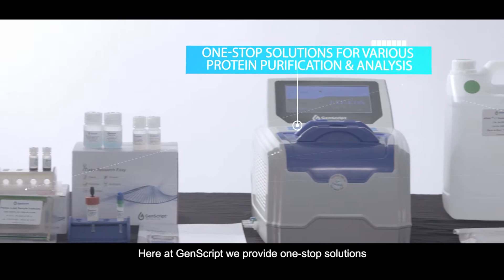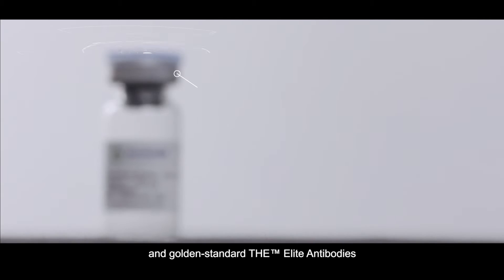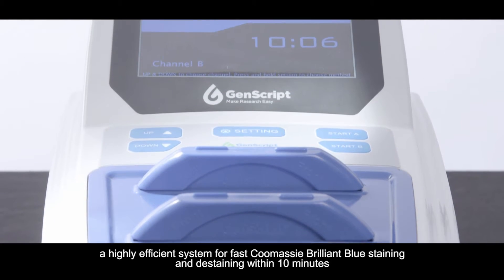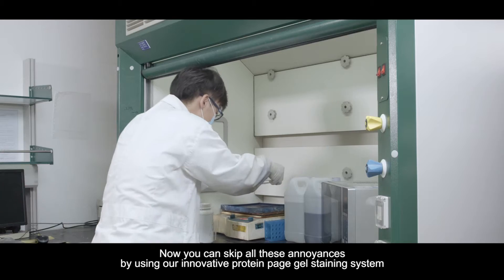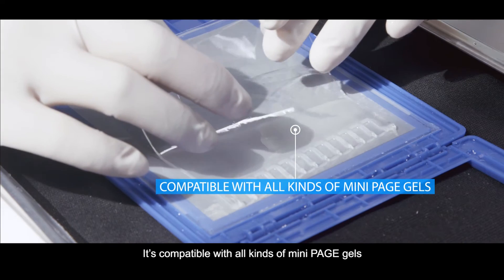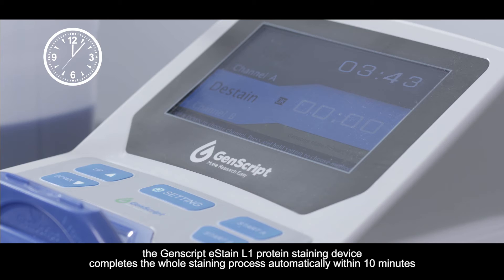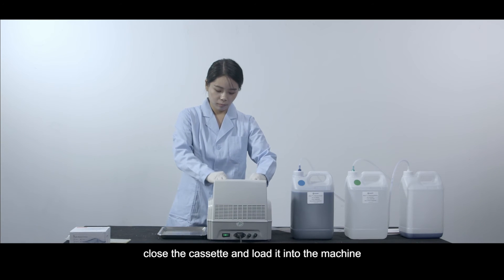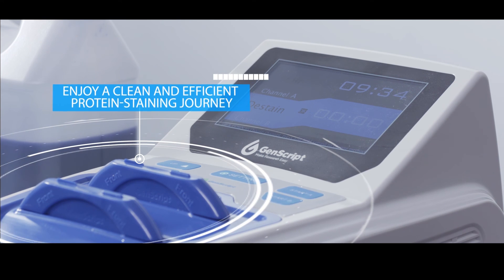10-min Protein Gel Staining with Ultra-sensitivity and Simplicity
eStain®L1 is a highly efficient protein PAGE gel staining system, and can work with all types of precast as well as homemade PAGE gels. Compared with the conventional staining methods, gels stained by eStain®L1 have crisp blue bands with minimum or no background. eStain®L1 also offers superior sensitivity compared to conventional methods and can detect as low as 12.5 ng of protein.